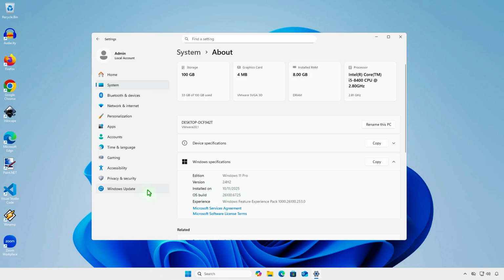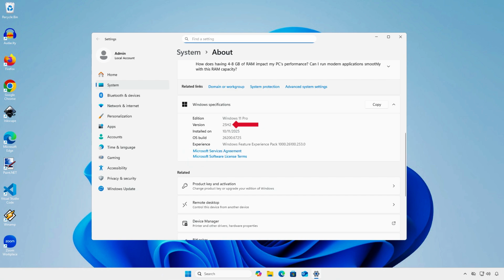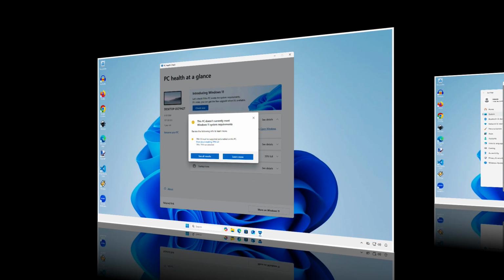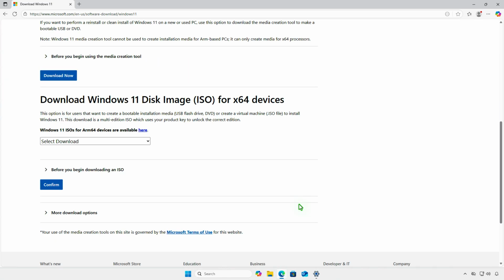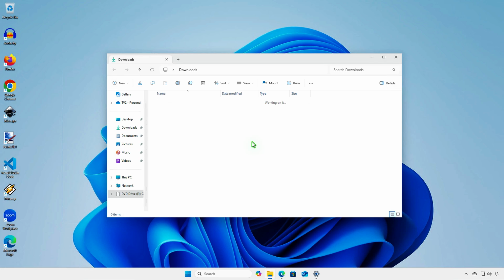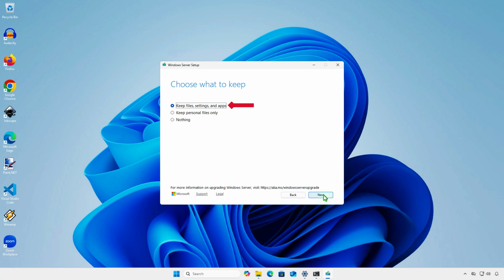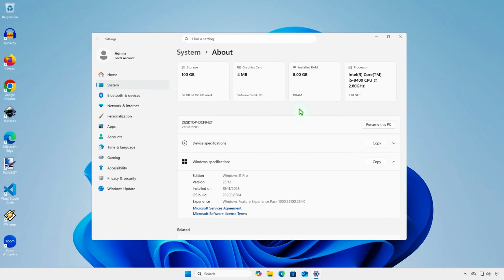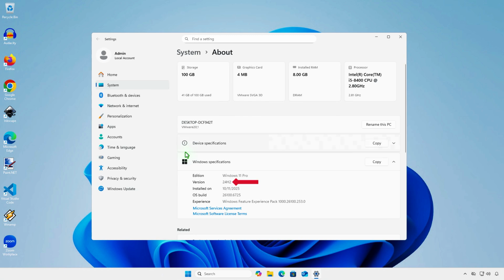Upgrade Windows 11 24H2 to 25H2 on Unsupported Computers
Learn how to upgrade Windows 11 24H2 to 25H2 on unsupported computers safely. This guide walks you through bypassing hardware checks, creating custom installation media, and using setup commands to upgrade without data loss. You’ll also learn how to fix compatibility errors, update drivers, and ensure your system runs smoothly after the upgrade.

* How to Install Windows 11 25H2 Without TPM or Secure Boot
* Step-by-Step Guide to Upgrade Unsupported PC to Windows 11 25H2
* Bypass Windows 11 Hardware Checks During Setup
* Use Registry Tweaks to Allow 25H2 Upgrade on Unsupported Devices
* Upgrade to Windows 11 25H2 Without Losing Data or Apps
* Fix Compatibility Errors When Installing Windows 11 25H2
* Create Custom Installation Media for Unsupported PCs
* Update Drivers After Upgrading to Windows 11 25H2
* Complete Tutorial to Install Windows 11 25H2 on Unsupported Hardware

upgrade windows 11 24h2 to 25h2 unsupported, install windows 11 25h2 without tpm, bypass secure boot windows 11 25h2, registry tweak windows 11 setup, upgrade unsupported pc windows 11, create custom installation media, fix compatibility error windows 11 25h2, windows 11 no tpm install guide, upgrade windows 11 keep data apps, install 25h2 unsupported device